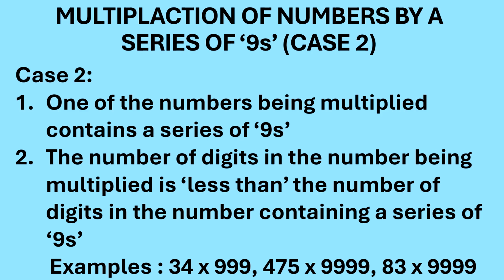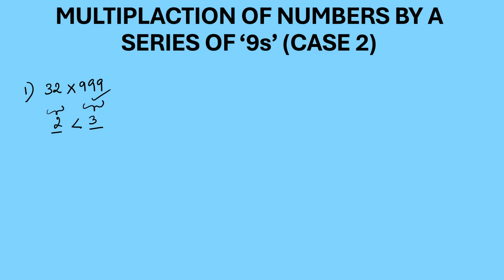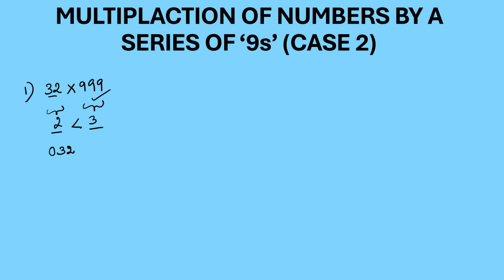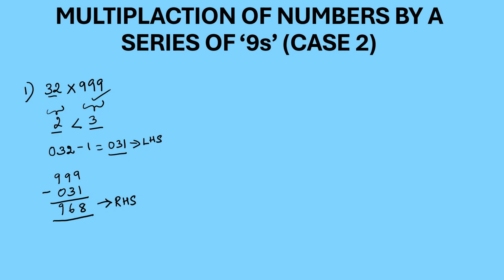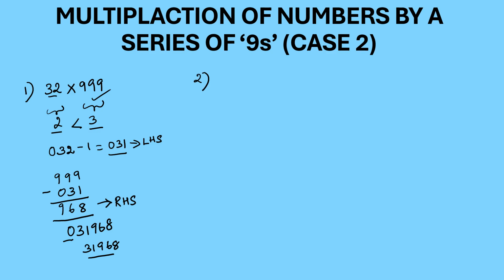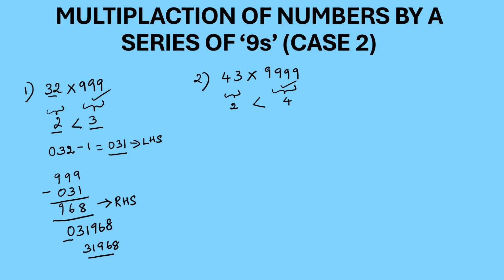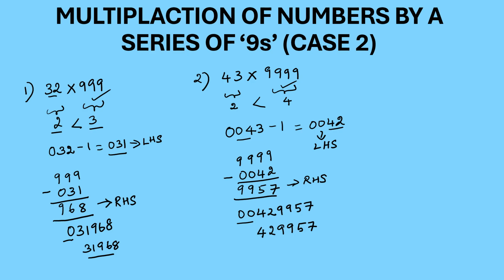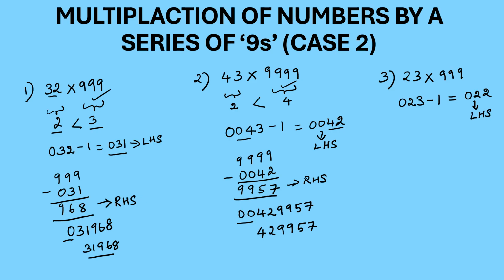LN 11 MULTIPLACTION OF NUMBERS BY A SERIES OF ‘9s' CASE 2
Learn a simple method to multiply numbers by a series of '9s'(Case 2)